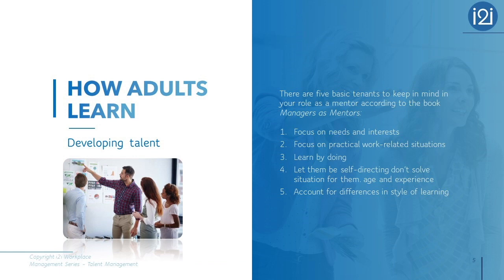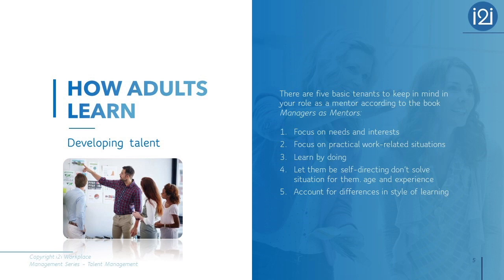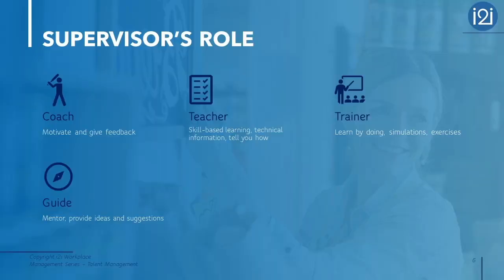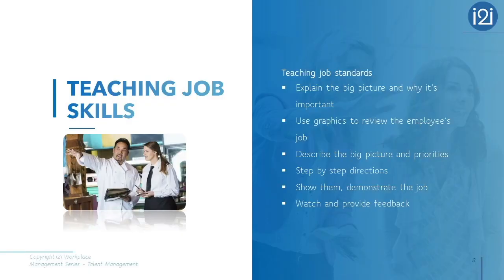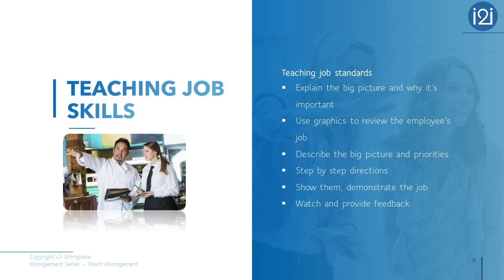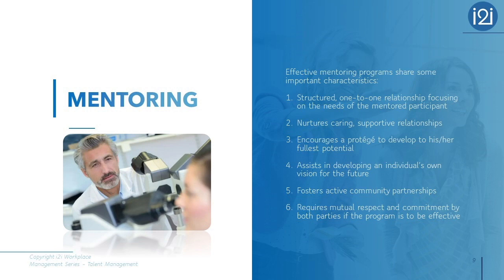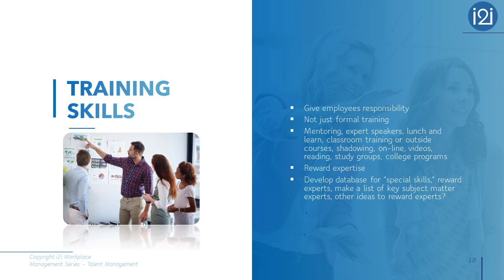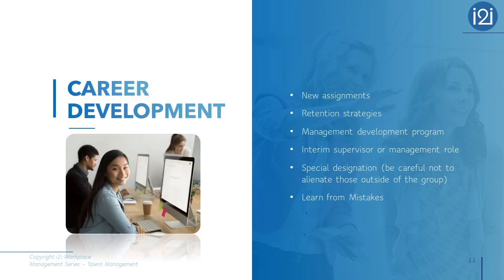TM03 Leading Though Coaching, Training and Mentoring/Leadership Skills for new Supervisors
A supervisor or manager should be coaching, training, and mentoring staff -- here is how to do it right!  Looking to build your supervisory/management skills?  Needing a boost to your career?  Wondering how to get into a supervisory or management position without direct experience?

This training series is just what you need to build your career and learn key skills to lead a team.

Not free, but a low-cost way to obtain or deliver training to team leaders, new supervisors and seasoned managers.  Part of a supervisory boot camp, a Corporate University, or Worker Academy.

Scroll down for a listing of the other topics in the management series

This is the third of four modules in the course:
People Movers/Talent Management
TM01: Setting the Stage for High Performance
TM02: Productivity from Day One/Onboarding New Hires
TM03:  Leading Through Coaching, Training, and Mentoring
TM04: The Gift of Giving Effective Feedback

CORPORATE TRAINING
If you are a corporate trainer looking for resources, we offer volume discounts and a multitude of ways to use the training (Workbooks, audio files, Powerpoint decks, online training for computer or smartphone, or webinars).

Everyone can benefit from this series of courses. You’ll learn:
* Skills for communicate, solve problems, manage time
* Commonsense ways to build team cohesion and accountability
* Critical skills like delegation, feedback, resolving conflict

You’ll get increased consistency, fewer conflicts, better work relationships, and better employee engagement and retention!

HOW TO USE THIS VIDEO FOR TEAMS OR DEPARTMENTS:

Access the course content in these ways:
1.  Online, self-paced training so participants can complete the training on their own schedule.  Consider offering incentives for completing the courses.
2. Trainer-led courses.  We can provide PowerPoint decks and participant workbooks with insightful discussion questions to ensure participants apply the concepts from webinars or in-person training.
3. Hybrid — have people complete the online courses.  Assign a course or module each week (or month), then conduct a review in a short in-person or video session.
4. Audio files that employees can download to listen to the content as reminders. Workbooks can be printed for easy access to the information.

MANAGEMENT/SUPERVISORY SKILLS - LIST OF AVAILABLE COURSES

Hiring the Best /Talent Acquisition
TA01: Consistency to Ensure a Better Hiring Process
TA02: Getting Ready for an Insightful Interview
TA03: Interviewing IQ/Conducting the Interview
TA04: Avoiding Legal Issues in Hiring

Optimizing Team Performance/Performance Management
PM01: Do it Now!  Better Ways to Delegate a Task or Assignment
PM02: Leveraging Employee Engagement and Motivation
PM03:  Employee Performance Evaluations Without Fear
PM04: Solving Difficult Employee Issues through Counseling, Corrective Action, and Disciplinary Action

Streamlining Efficiency/Technical Skills
EF01: Time is of the Essence/Time Management
EF02: Project or Process?  Streamlining Project Management
EF03:  Don’t Waste My Time/Decisive Meeting Management
EF04:  Step-by-Step Quality Improvements

Boosting Communication and Interpersonal Effectiveness/Communication
CO01: Getting Everyone on the Same Page/Communication Ground Rules
CO02:  Tuning in for Better Listening
CO03:  Navigating Employee for Optimal Results/Conflict Resolution
CO04: Boosting Communication by Managing Up and Across

Stellar Customer Service
CS01: Customer Service TRACKS
CS02:  Promoting the CRUX of Customer Service
CS03:  Strengthening the Links in the Customer Service Chain
CS04:  Making Your Customers Ecstatic by Solving Issues and Complaints

how to be a mentor, how to train employees, why employees don't learn, how to coach and provide feedback to employees, performance reviews, how to do an employee evaluation, supervisory skills in evaluating performance, feedback, coaching, delegation, accountability, performance management, getting employees to take action, how to delegate an assignment, project management, leading a team, team leadership, new supervisor skills, becoming a supervisor or team leader, career development, how to make assignments, management skills, training for new supervisors,